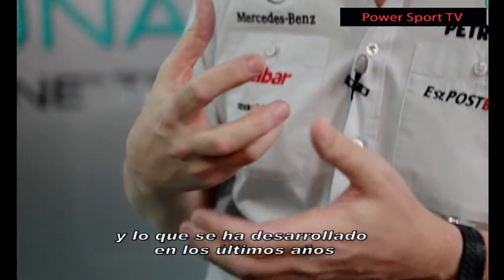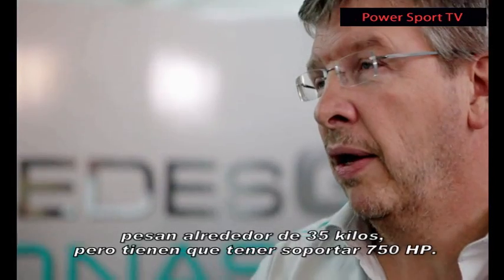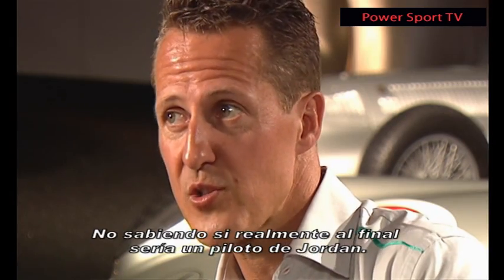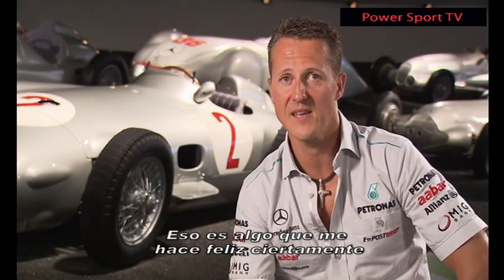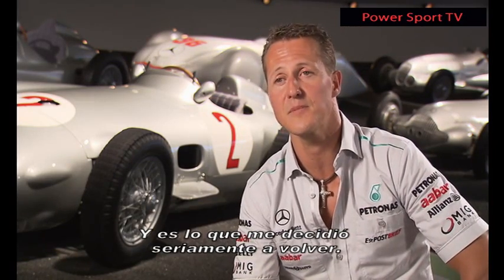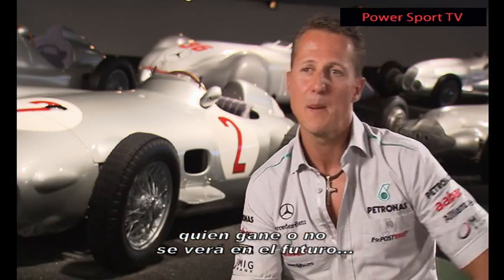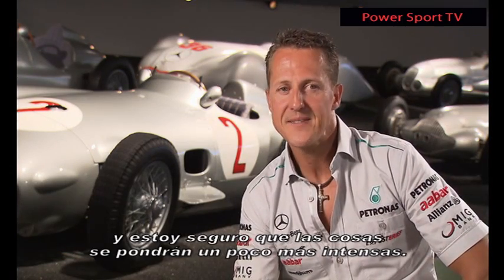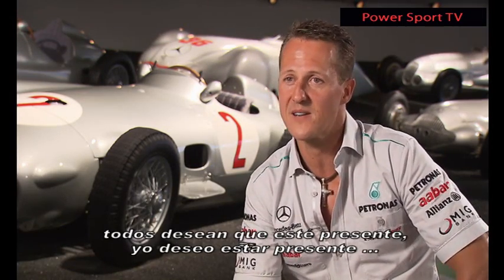Team Mercedes-Petronas: Caja de cambios y Reportaje a Schumi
Team Mercedes-Petronas: Caja de cambios  y Reportaje a Schumi. Conducción: Thomas Harpe